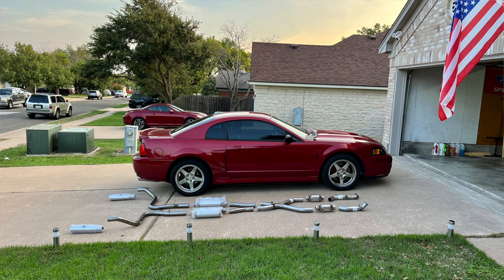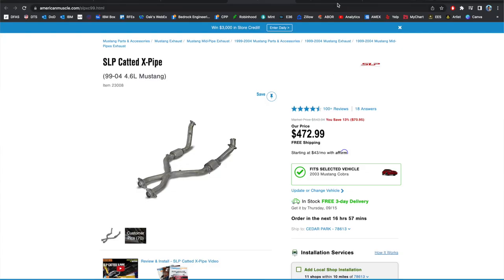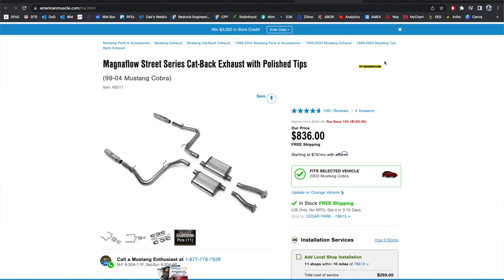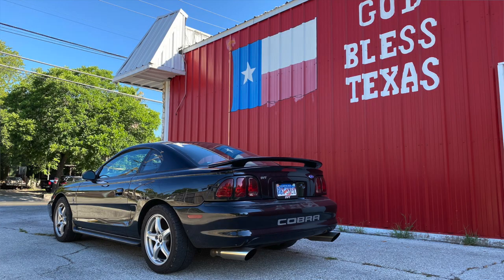Full Exhaust for My Terminator Cobra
Finally got the exhaust installed, definitely quieter than the Magnaflow Competition Series I had on my 97 Cobra, but sounds great about 3/4k, and a lot more supercharger whine.